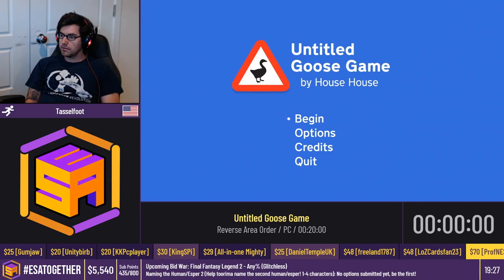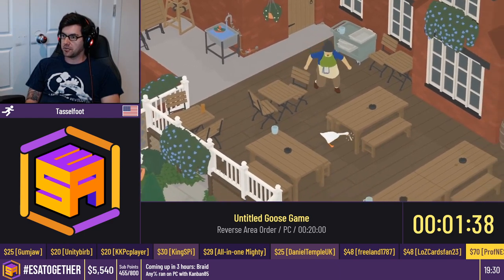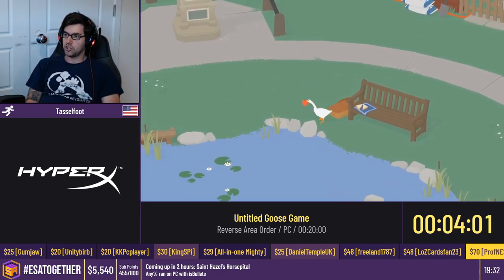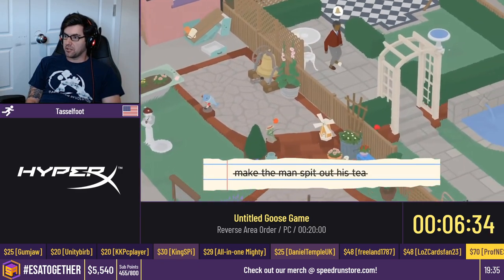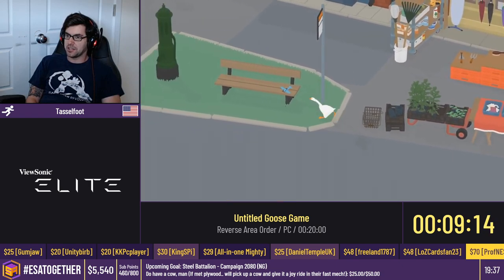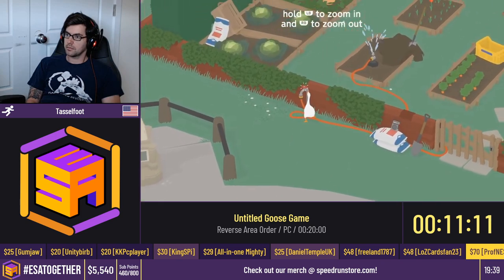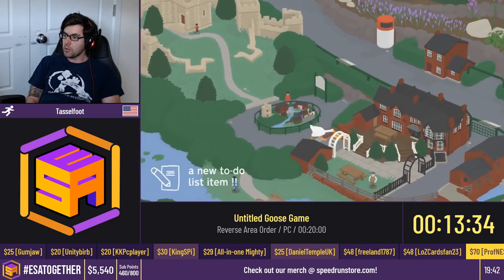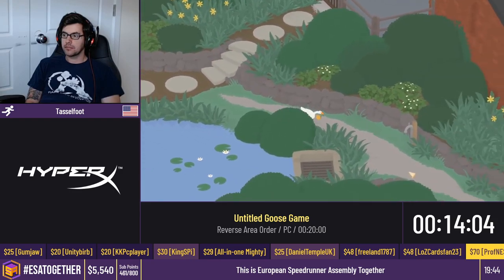Untitled Goose Game [Reverse Area Order] by Tasselfoot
This video was recorded live at ESA Together 2020, which took place from 6th to 13th April.